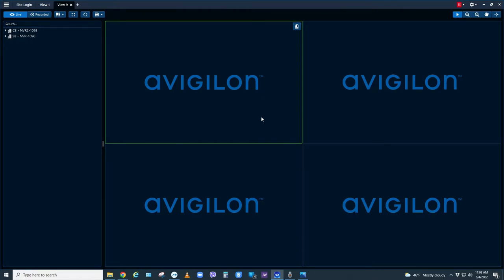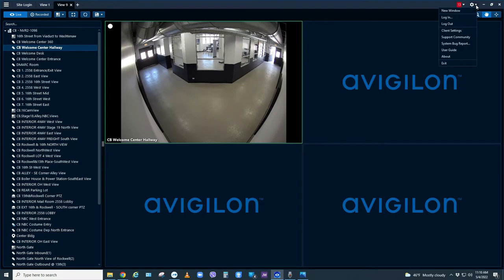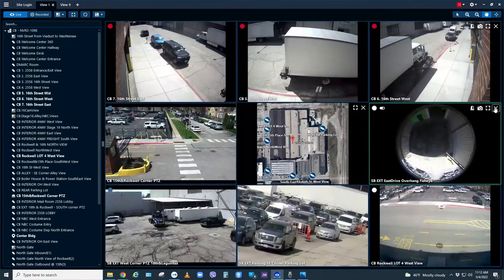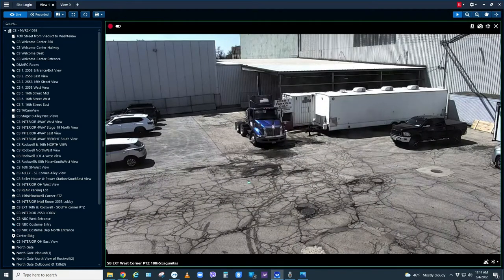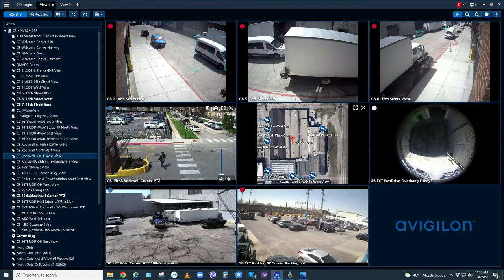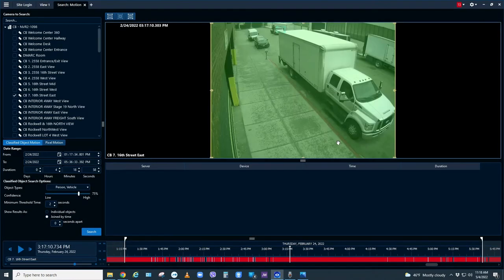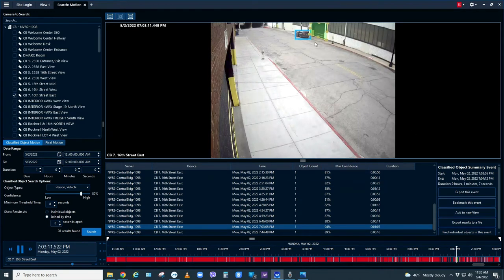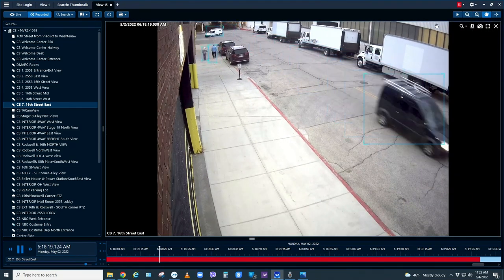ACC7 Demo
Here are the basic functions that come with the Standard version of Avigilon Control Center 7. This will show you how easy it is to view live and recorded video from cameras across your site.